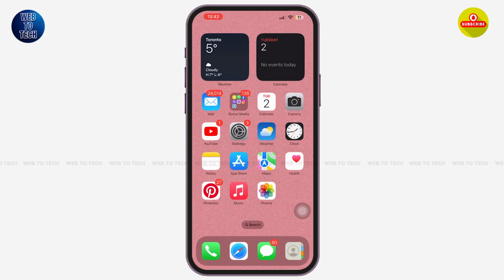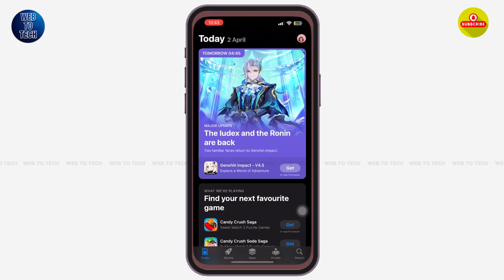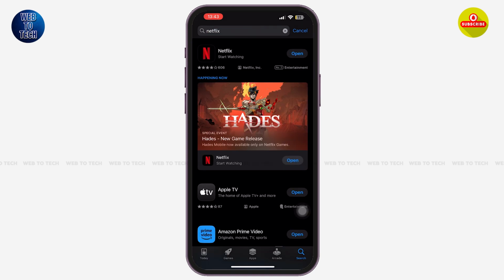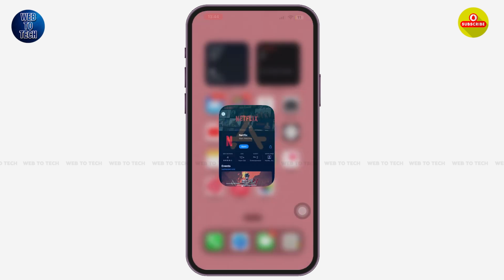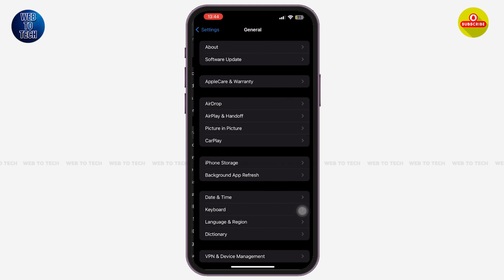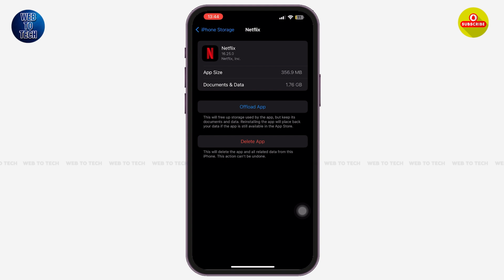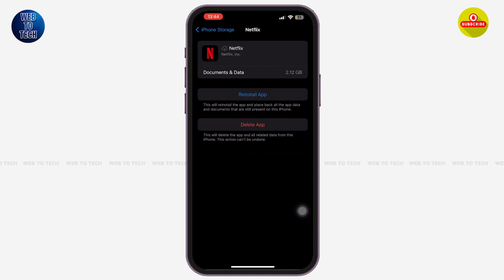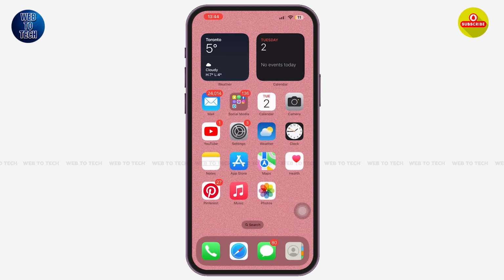How To Fix Netflix App Not Working | Netflix App Error 2024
In this tutorial video we are going to guide you how you can solved Netflix App error in iPhone. Watch and follow the process as shows in video.